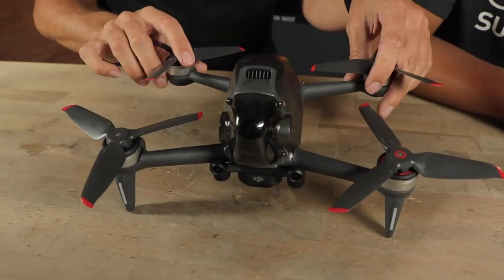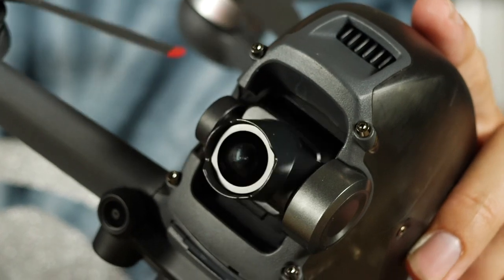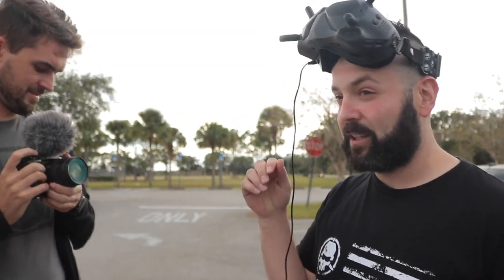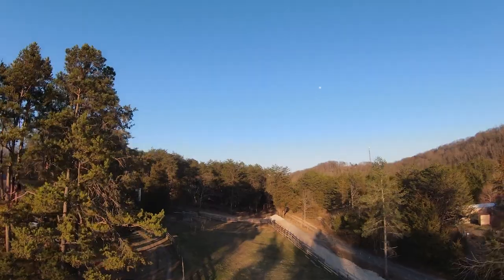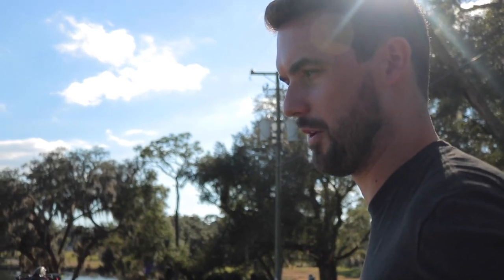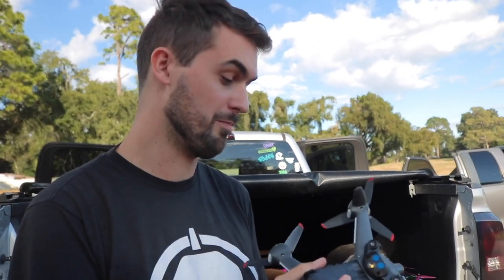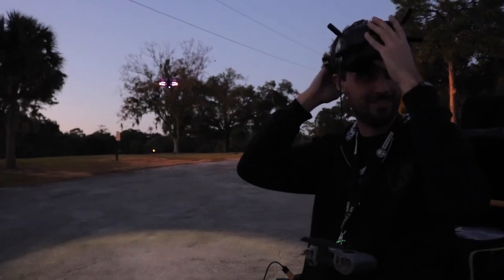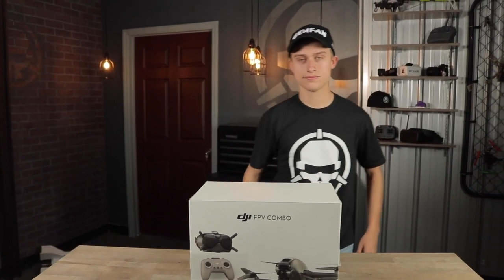The DJI FPV Drone The BEST Beginner Drone Review, Unboxing, & Freestyle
The all new DJI FPV Drone is an all-in-one ready to fly package. DJI aimed to make something capable of Freestyle and Cinematic flying while being accessible by a first time pilot. We're going to put this drone to the test and see how easy is it to fly... had more importantly... can it RIP?